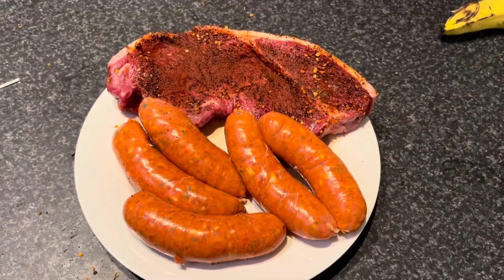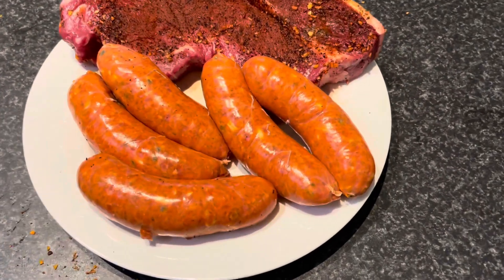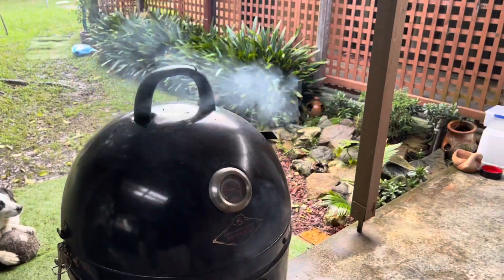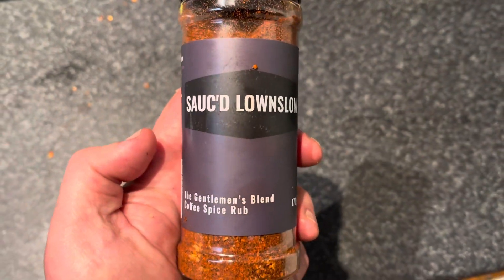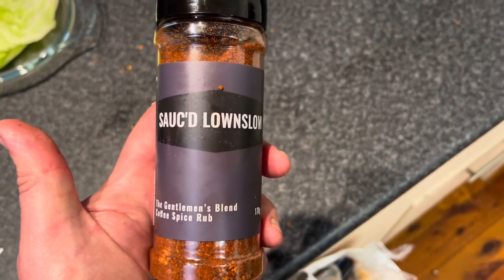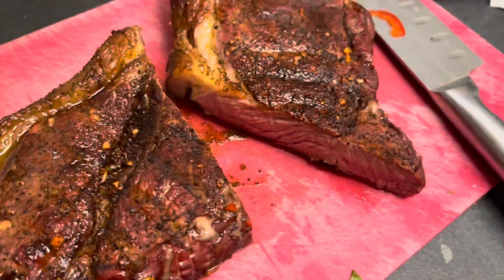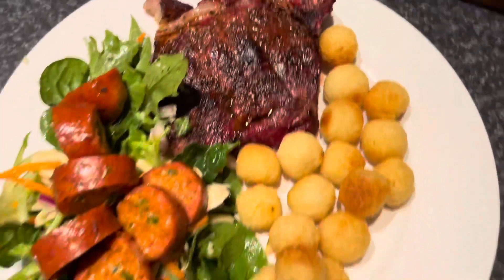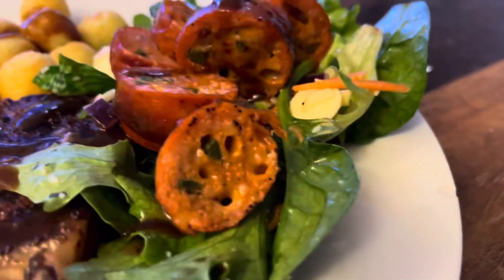Smoked Rump Steak with Pork/jalapeño sausages, salad and old school pommes ! 🤤🤤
Amazing feed for my my wife and I! (I think she liked it, plate was empty!)
I mention chorizo however a mistake!
Pork/jalapeño/cheese snags and rump supplied by EXCLUSIVE MEATS NORTH TURRAMURRA - the best!